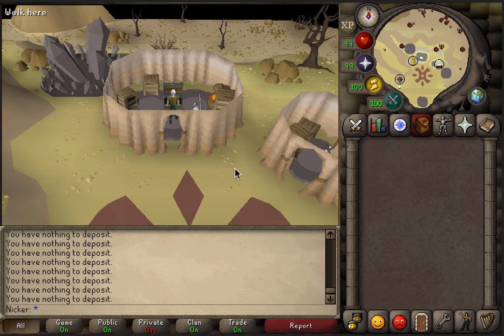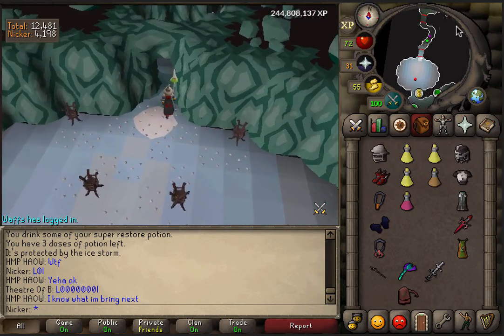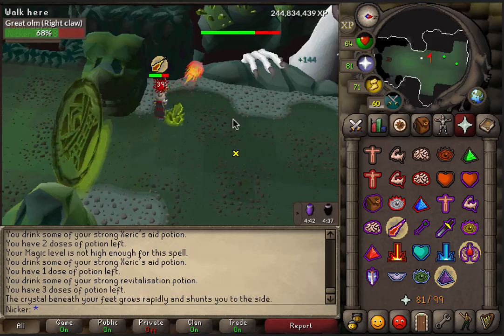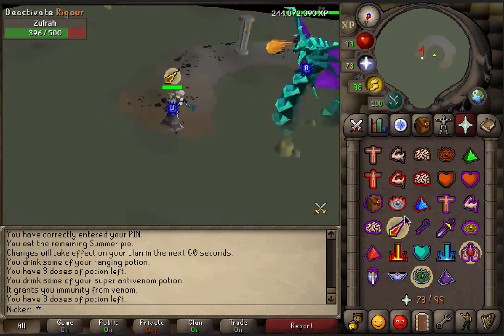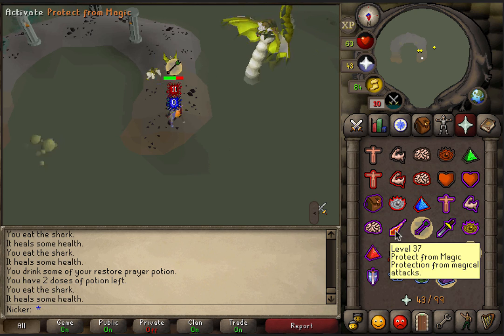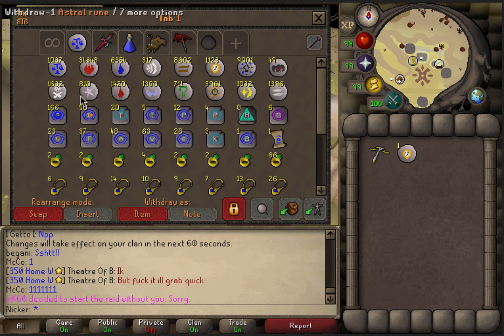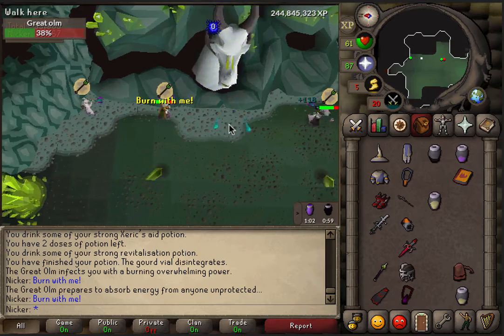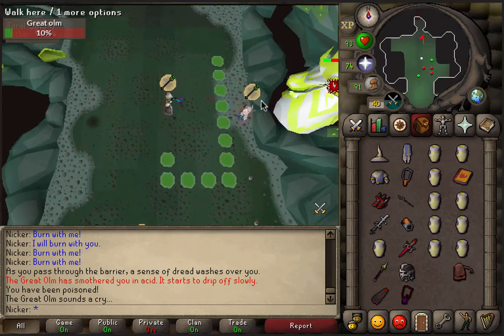Useful places for Fire Surge!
In this video i show where i used fire surge how good it was there and some other places where it might be good to use.